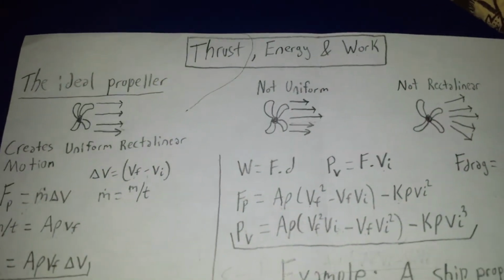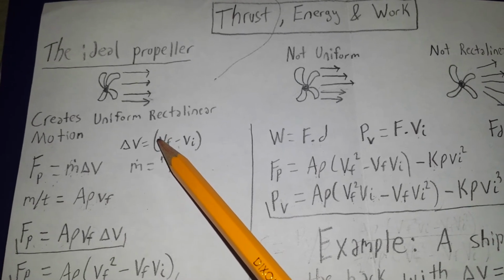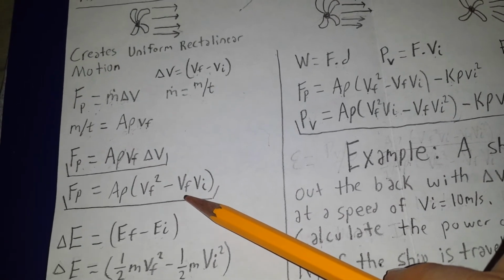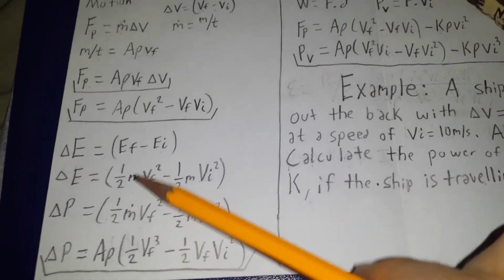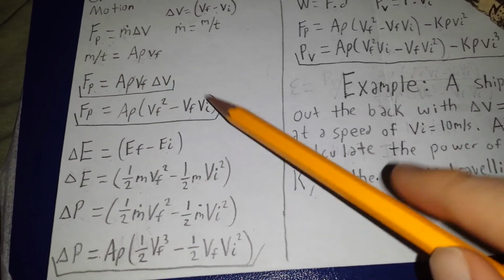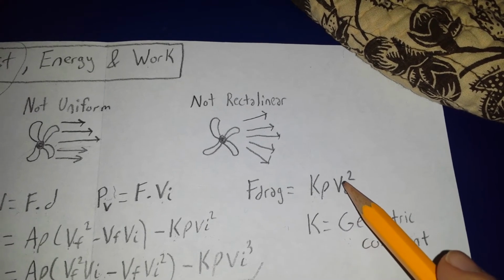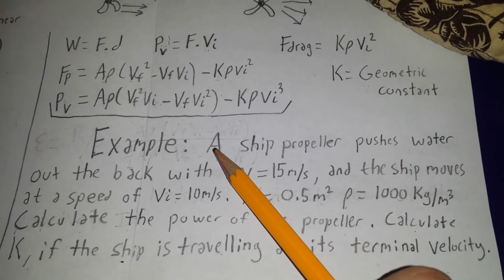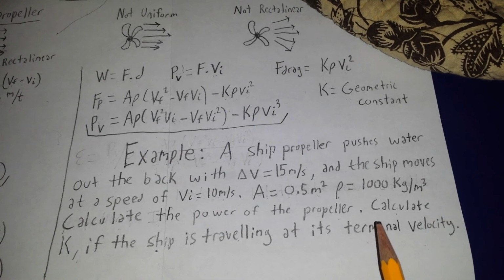Thrust Power and the Propeller Part1 (MATH)